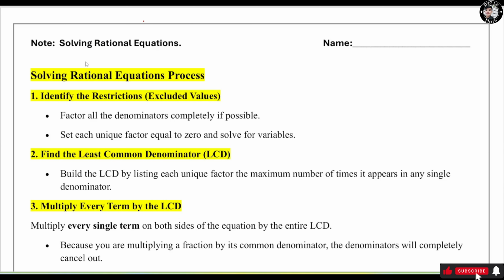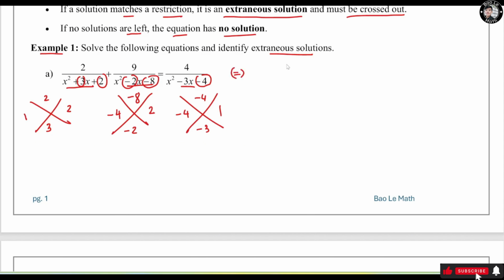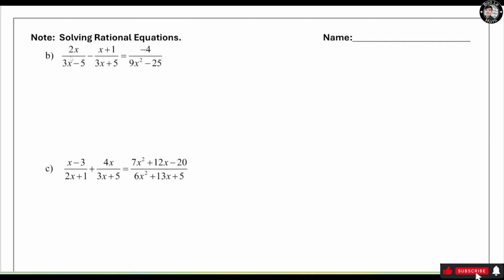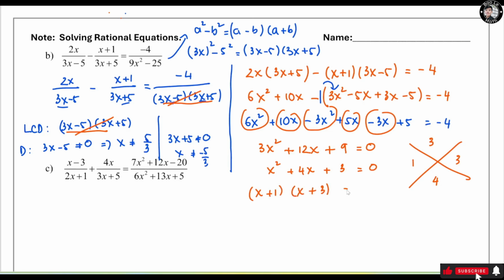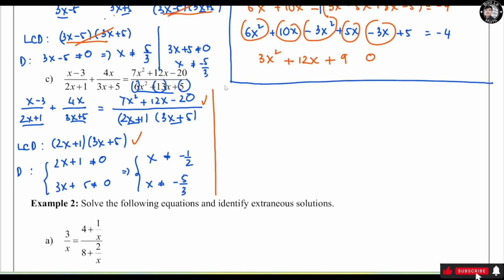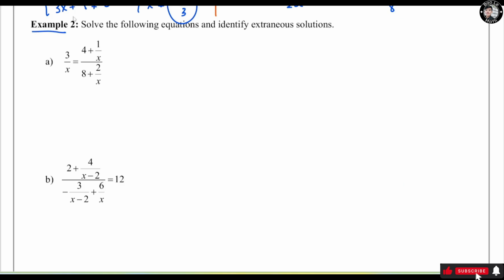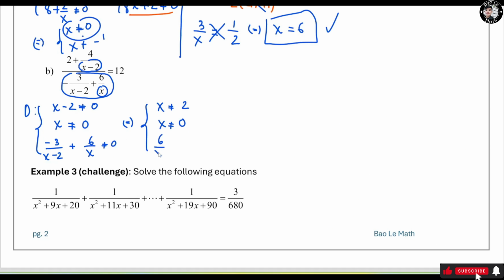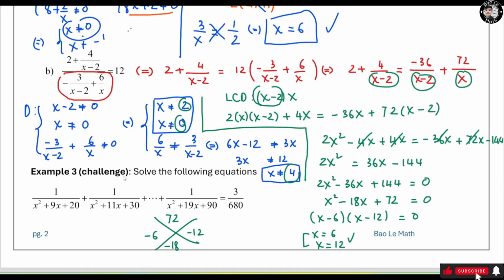Solving Rational Equations & Complex Fraction Equations Made Easy!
Master the art of solving rational equations and simplifying complex fractions! In this step-by-step math tutorial, we break down how to find the least common denominator (LCD), clear out fractions, and solve for variables in both linear and quadratic forms. Crucially, you'll learn how to identify domain restrictions and spot extraneous solutions that try to trick you on tests. Perfect for Algebra 2, Pre-Calculus, or calculus students reviewing essential algebraic foundations.